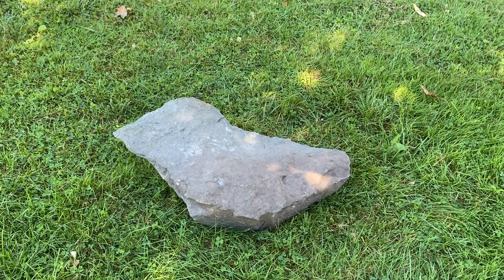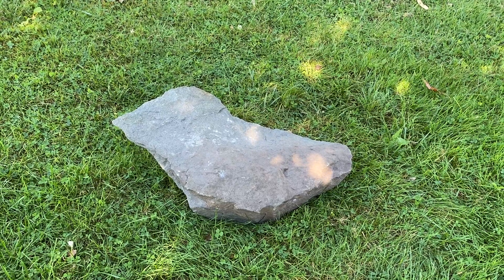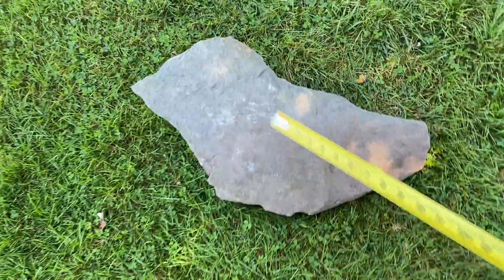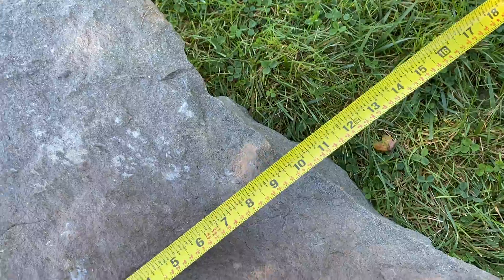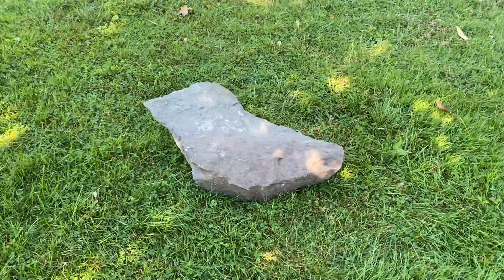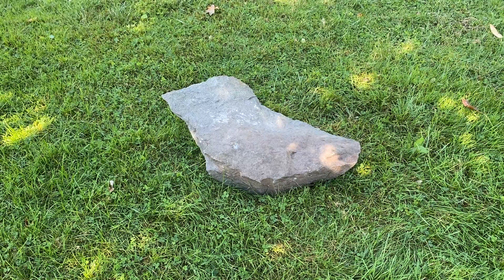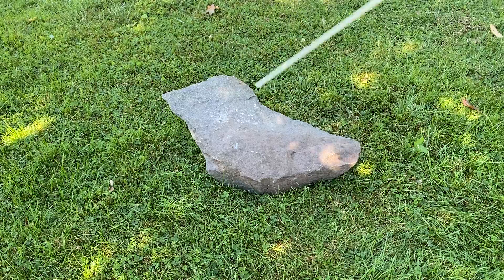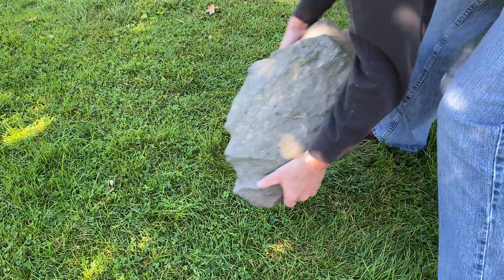Native American Rock Carving/ Effigy of a Bird and a Native American Warrior. (vid 28).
This video contains a double sided Rock Carving/ Effigy of a Bird on one side and a Native American Warrior on the other side.  The carving weights 70 lbs.